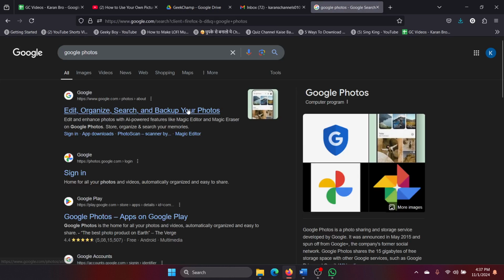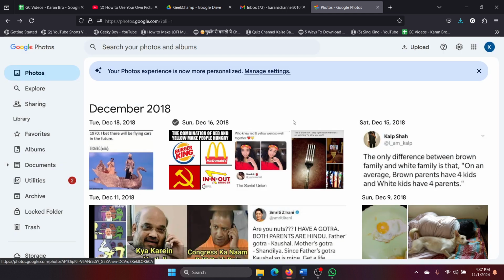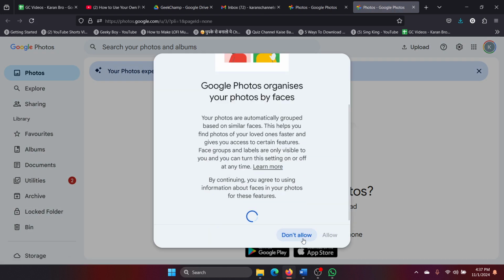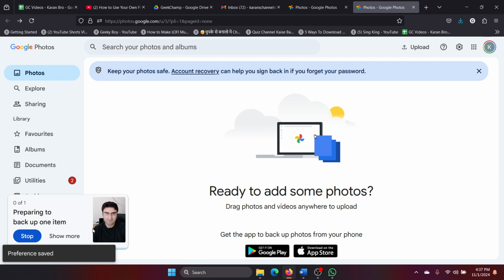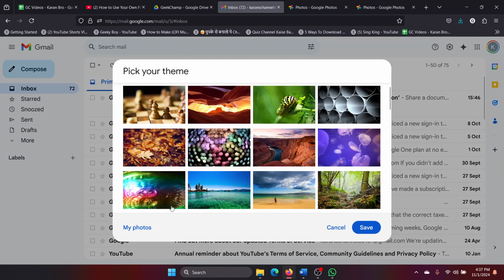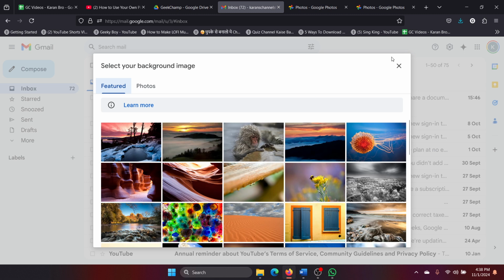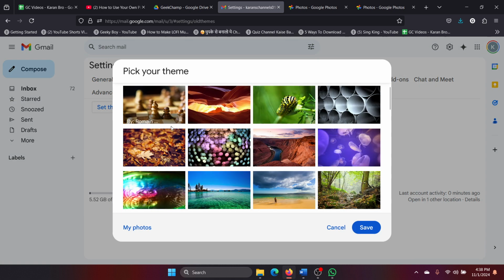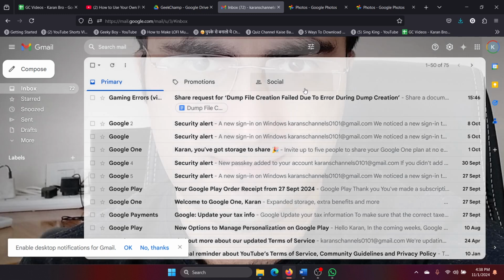How to Use Your Own Picture on Gmail Background in Windows 11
Video Title: How to Use Your Own Picture on Gmail Background in Windows 11

If you wish to use Your Own Picture on Gmail Background then please watch this video.